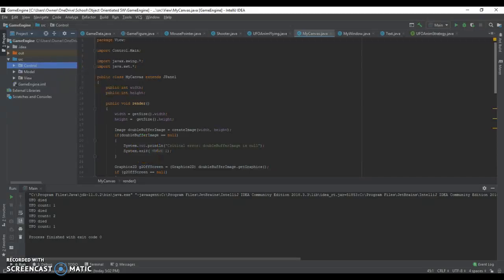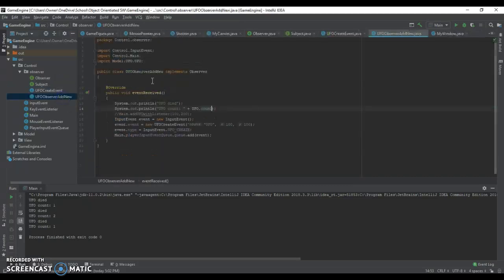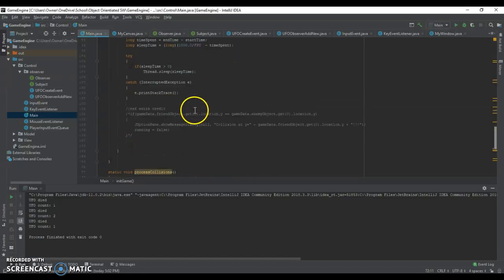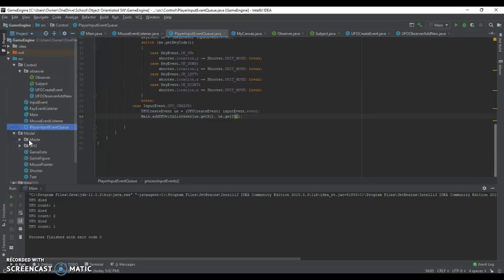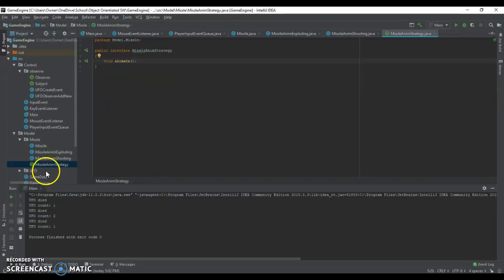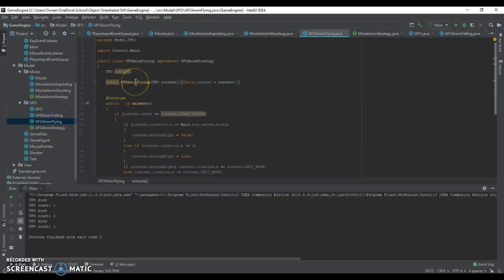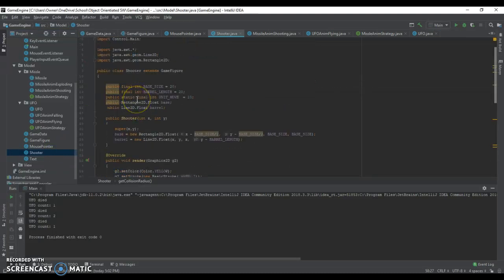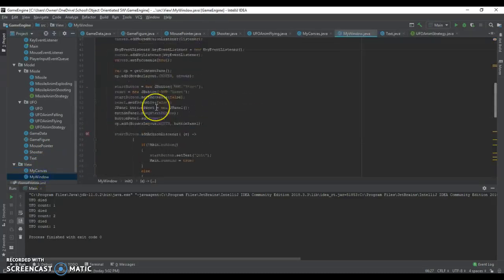Ex 10 Part 1